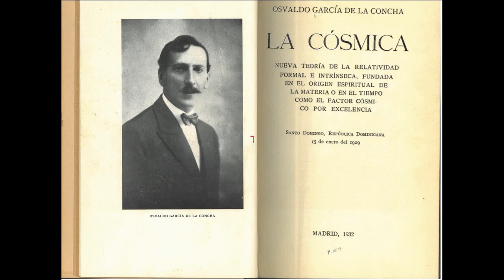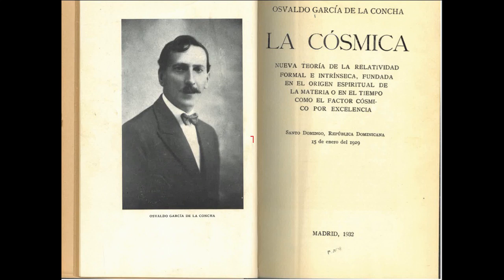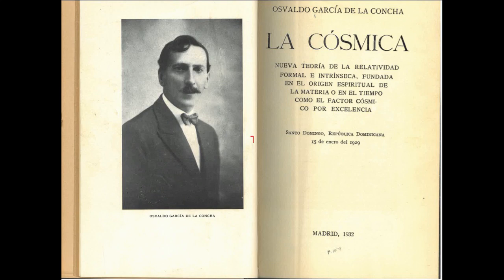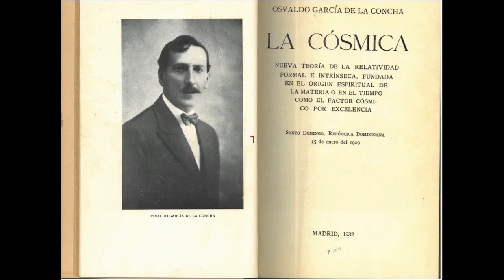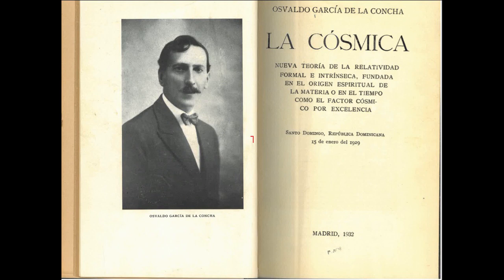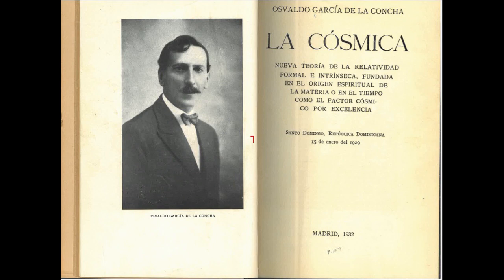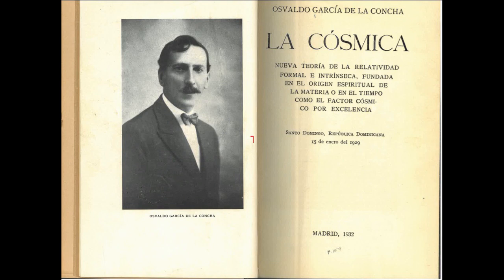Ch 5 -To Which Our Law Is True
- Garcia De La Concha proposes an alternative law of gravitation to improve upon Newton's law. But states that even their law fails to capture the full complexity at cosmic scales.

- Gravity is described geometrically as a continuous relativistic field centered on celestial bodies, with time dilation effects.

- There are limits to the spatial extent of the elliptical gravity geometry around stellar objects. Beyond this is a different "hyperbolic" geometry of interstellar space.

- The interplay of these contrasting geometries gives rise to cosmic "centrifugal" and "centripetal" forces that govern the large-scale structure and equilibrium of the universe.

Critique of Existing Theory:

- Newton's simple inverse square law and Einstein's relativity fail to account for periodic variations in cosmic systems like the Sun-Earth gravitational dynamics.

- Garcia De La Concha argues against the concept of gravitational attraction over large distances. Rather, geometry and relativistic considerations determine apparent attractions.

- Einstein is claimed to wrongly apply hyperbolic geometry on cosmic scales, when elliptical geometry is more appropriate for modeling relativity around stellar concentrations.

In summary, Garcia De La Concha puts forth a vision of gravity and cosmology involving complex geometric relationships rather than attraction of masses over distance. This contrasts with existing theories while claiming to improve upon explanation of observed phenomena in the universe. The arguments aim to stimulate reconsideration of physical and philosophical foundations.